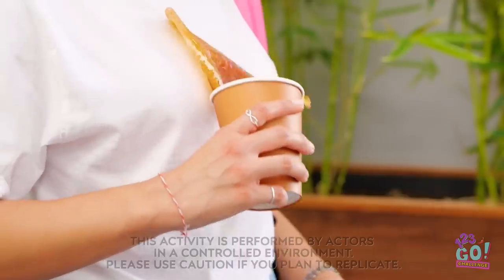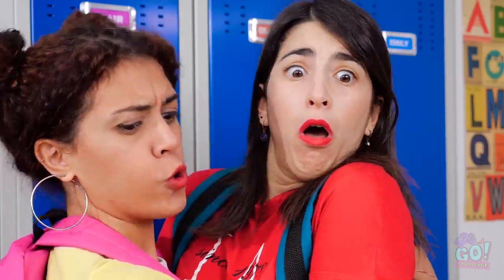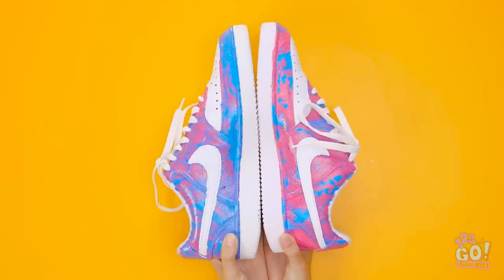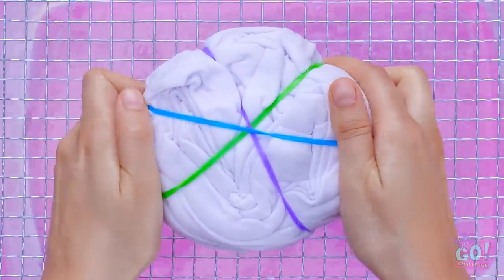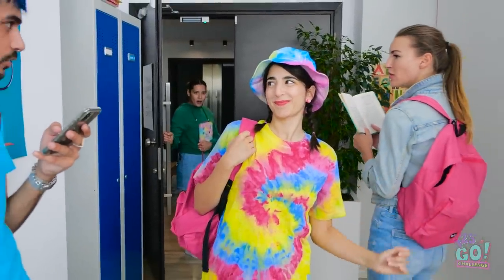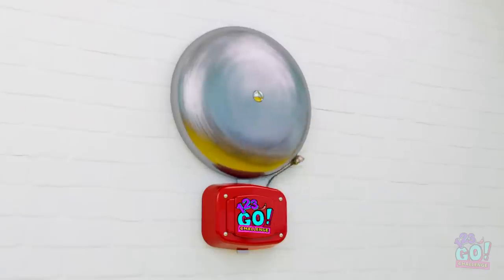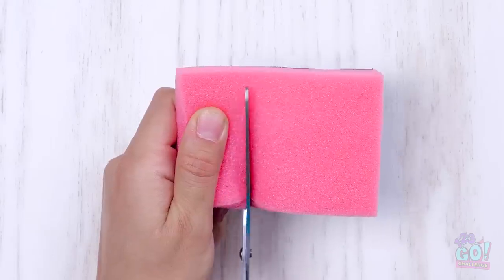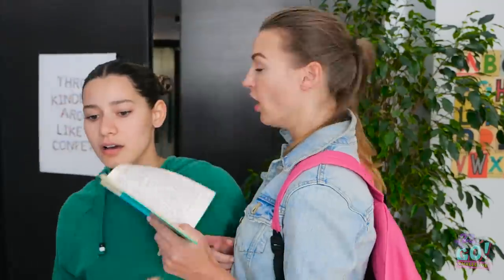CUSTOMIZING CHALLENGE || Customizing IPhone 11, Shoes! How To TIE DYE T-Shirt By 123 GO! CHALLENGE